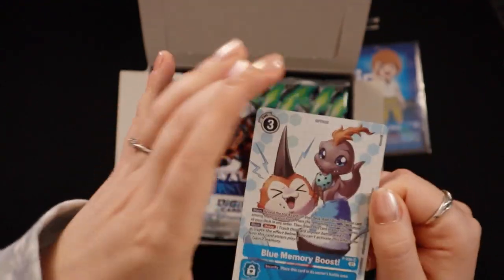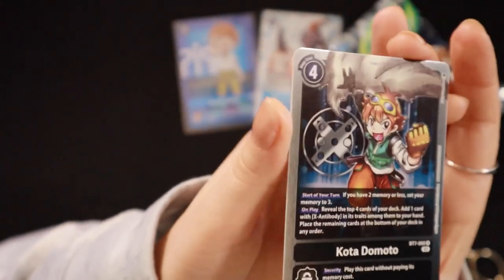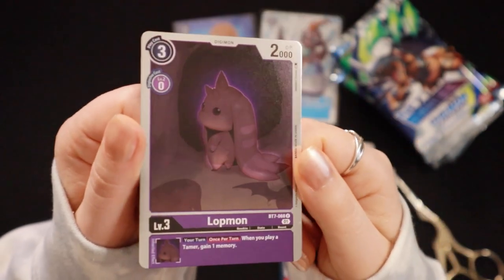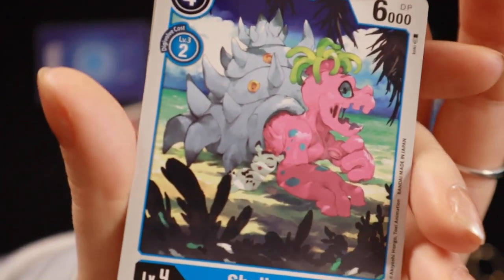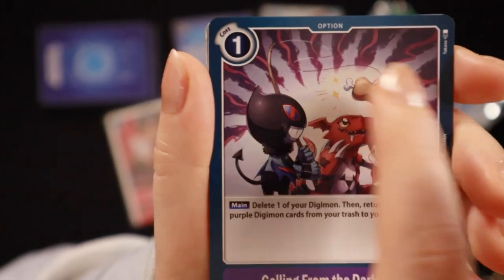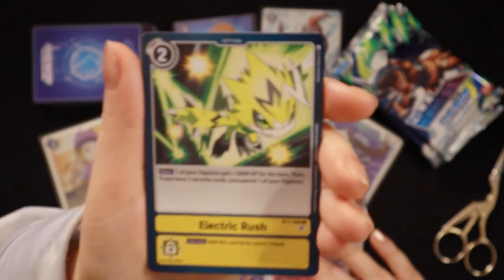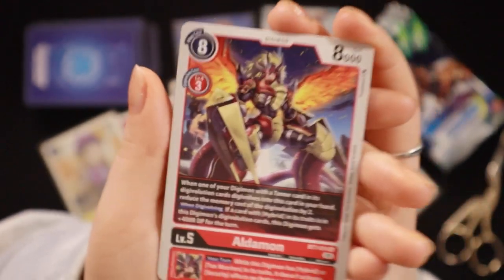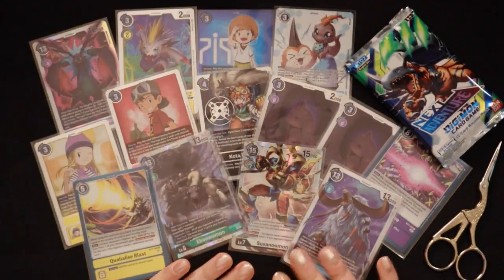ASMR 👾 Digimon Next Adventure TCG Booster Packs & Unboxing! PART 1 👾 Whispers, Crinkles & Tapping!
.｡.:*☆彡 👾 Hi Friends! It's Rainessa! 👾  ☆彡*:.｡.

Tonight we will be opening up a Digimon Trading Card Game Next Adventure Booster Box, some Promo packs and 8 Booster packs of cards! This is going to be PART 1 of a 3-part booster box opening series!

.｡.:*彡 ✨ 𝓣𝓱𝓪𝓷𝓴 𝓨𝓸𝓾 CHRIS PYE ! ✨彡*:.｡.
Thank you so so so much to Chris for gifting us this Digimon Next Adventure Booster Box to open up on the channel!~
 We appreciate you!!~  (*ฅ́ ˘ฅ̀*)♡ 💙💙💙💙💙💙💙💙💙💙💙💙💙

♡ ～(^▽^人) I hope you will Enjoy tonight's card opening!

.｡.:*☆彡 𝓽𝓲𝓶𝓮 𝓼𝓽𝓪𝓶𝓹𝓼!  ☆彡*:.｡.
0:00:00 Intro
0:02:36 Unboxing our Digimon Cards!
0:08:13 Checking out some Promo Packs!
0:17:17 Pack 1!
0:28:33 Pack 2!
0:37:55 Pack 3!
0:47:28 Pack 4!
0:55:55 Pack 5!
1:01:49 Pack 6!
1:09:05 Pack 7!
1:17:48 Pack 8!
1:22:30 Reviewing Our Cards!
1:25:05 Outro - Goodnight & Sweet Dreams!~

.｡.:*☆彡 𝓹𝓵𝓪𝔂𝓵𝓲𝓼𝓽𝓼!  ☆彡*:.｡.

✨ ⭐ 🌙 My goal is to share my creativity, positivity & love to help comfort you into a deep and restorative sleep!  🌙 ⭐ ✨

Wishing you the comfiest, coziest, most relaxing, peaceful, restorative, amazing sleep!~ ( u ｡u )｡｡｡ 💤

Good night & sweet dreams, my friend! 🤍 ☽.  ༓ ･ * ˚ ⁺ ‧. ･ﾟ✧  ･

xo Rain 🌧️

.｡.:*☆彡 𝓦𝓱𝓪𝓽  𝓲𝓼  𝓐𝓢𝓜𝓡? ☆彡*:.｡.
ASMR stands for autonomous sensory meridian response, a biological reaction that some people may experience when they hear, see or feel certain satisfying triggers such as whispering, tapping, brushing, or typing. It is best known for causing tingly sensations, relaxation and comfortable feelings.

Because of this, many people use ASMR as a way to help relax and soothe their mind and bodies before falling asleep. It can be used for meditation, and sound therapy and is a natural sleep aid. I watch ASMR every night to fall asleep - and several times throughout the day as a part of my self-care practice to keep my body, mind & spirit healthy and balanced.